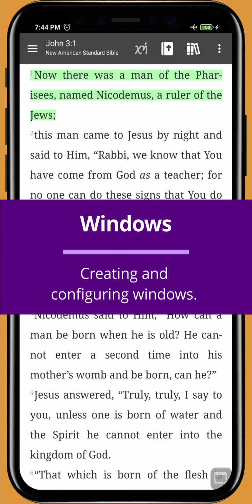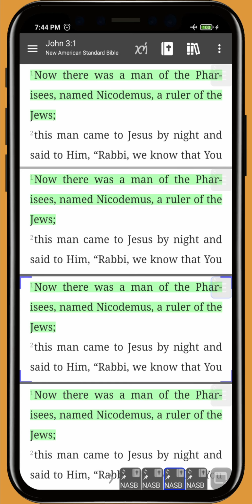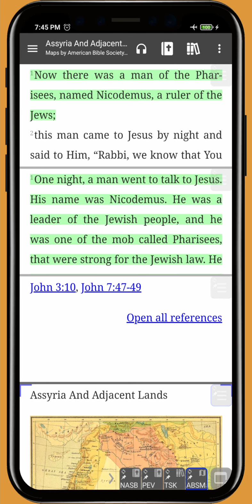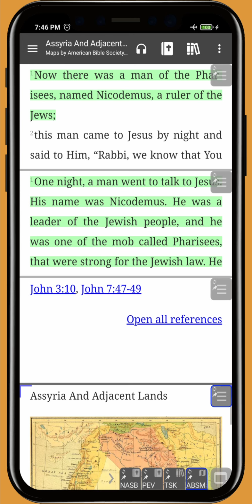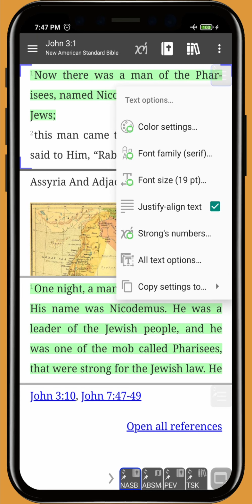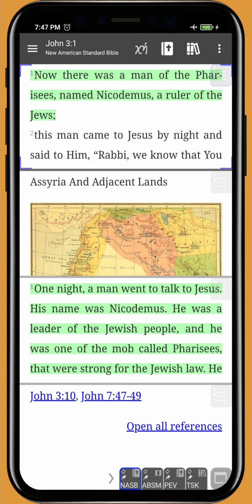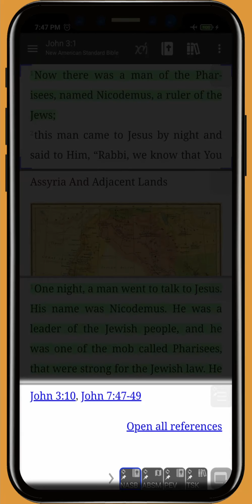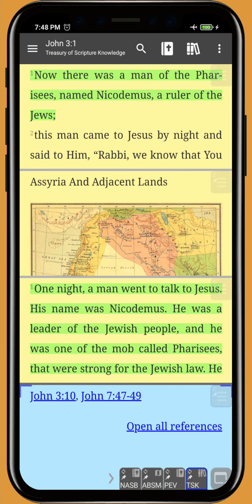Creating and Configuring Windows (And Bible v4.0+)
Multiple windows makes it easy to compare and drill down into verses.

There are three ways to create a new window.

First, push the New Window button in the bottom right corner.
Second, choose 'New Window' via the window button at the top right of any window.
Third, long-press a window button at the bottom of the screen and choose 'New Window'.

There are multiple ways to choose the document you want to show in the new window.
You can choose a Bible by clicking the Bible-button at the top.
Or you can choose a commentary by clicking the Commentary-button.
Or you can choose any document from the application menu.

A window can be maximised so it takes up the whole screen.
Restore it to its original size by pushing the restore-window button in the bottom right of the screen.
A window can be minimised so that is hidden from view.
Show the window again by clicking it's button in the window-button-bar at the bottom of the screen.
Reposition the window by using the 'Move To' menu option.

A window has many customisation settings.
The most recently used settings appear in the pop-up menu.
But you can access all window settings via the 'All-text-options' menu item.

It's important to understand the difference between workspace-settings and window-settings.
These settings are nearly the same so it's easy to get them confused.
Workspace-settings are accessed via the dot menu at the top right of the screen.
Workspace-settings have the gray-workspace-icon.
Workspace-settings apply to ALL windows.

Now for Window settings. They are accessed via the window-buttons.
Window-settings have either a green-workspace-icon or no icon at all.
Window-settings will use the workspace-setting unless you have changed it to something different.

So, if you want to change the appearance of all windows, change the workspace-setting.
But if you only want one window to look different, change the window-setting.

I want the cross-reference window only to have a different background color. So I change the window-setting.
I want all other windows to have a different background color. So I change the workspace-setting. This won't affect the window I just changed because setting the color at the Window-level overrides the workspace-setting.
And finally I want all windows to have a smaller font-size. So I change the font-size workspace-setting.

Code: VCWU5OOVNSENFEBF